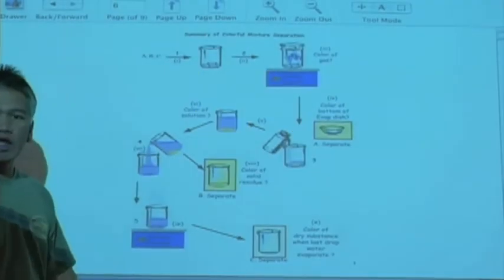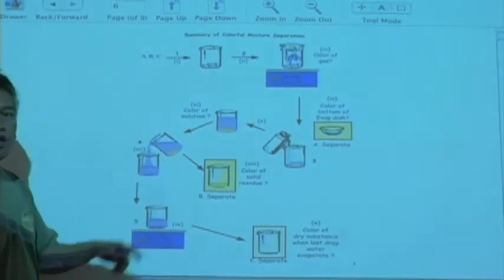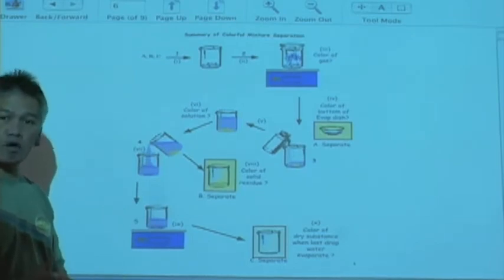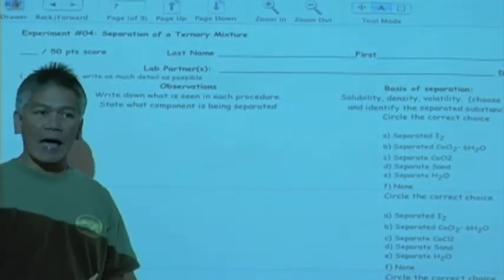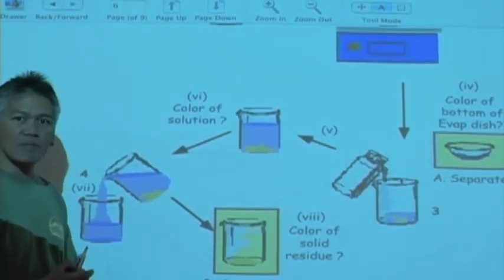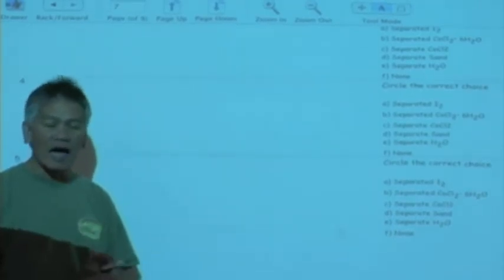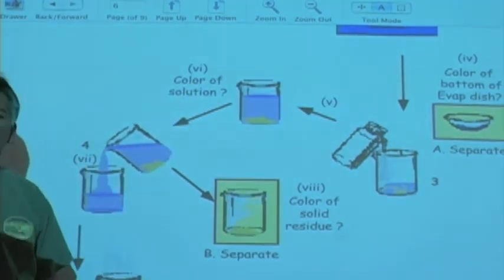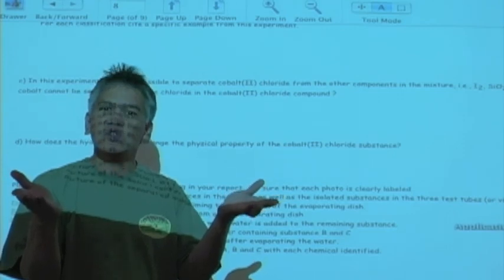4.03_Separation of Ternary Mixture of Iodine, cobalt(II)chloride hexahydrate and sand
Discussion on the procedure of experiment and guidance on recording the data for experiment